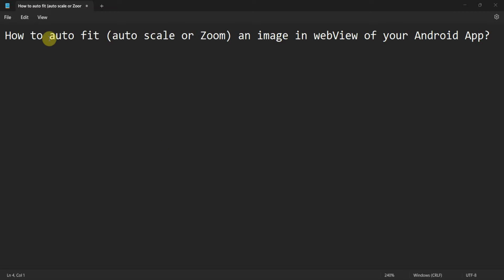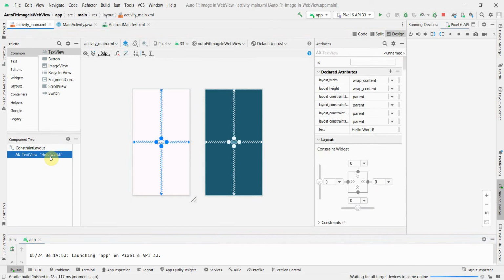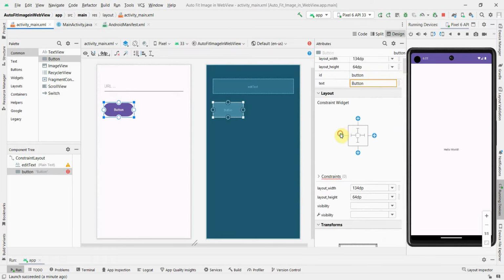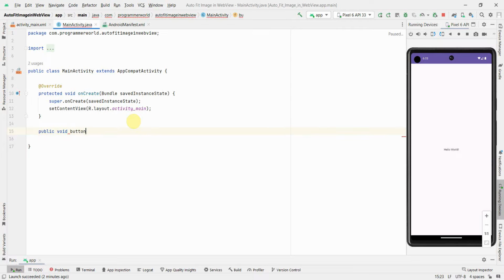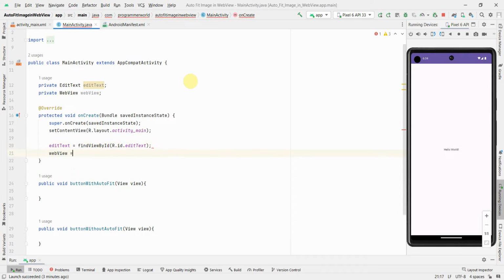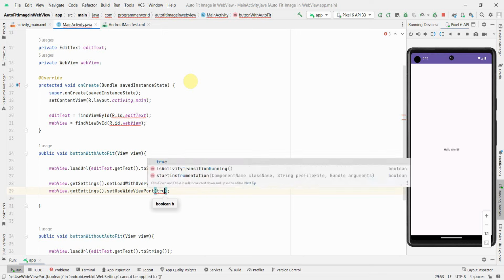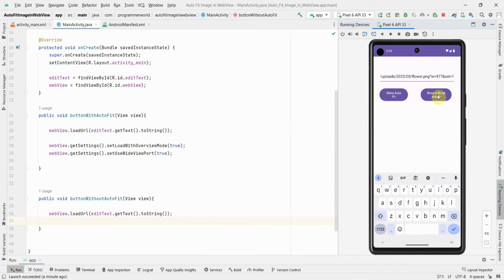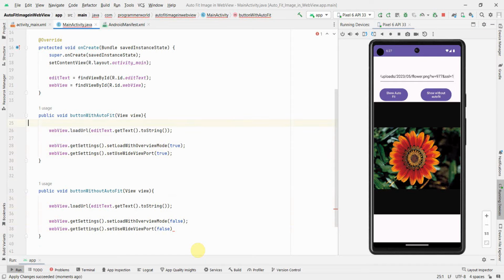How to auto fit (auto scale or Zoom) an image in webView of your Android App? - Android Studio code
This video shows the steps to auto fit/ auto scale an image file in the WebView widget of your Android App.

It uses below attributes in the settings of the WebView object to enable the auto-scaling:
webView.getSettings().setLoadWithOverviewMode(true);
webView.getSettings().setUseWideViewPort(true);

For testing purpose, it uses below image from the testing page of programmer world

However, the main Java code is copied below also for reference:

package com.programmerworld.autofitimageinwebview;

import androidx.appcompat.app.AppCompatActivity;

import android.os.Bundle;
import android.view.View;
import android.webkit.WebView;
import android.widget.EditText;

    private WebView webView;

    protected void onCreate(Bundle savedInstanceState) {
        super.onCreate(savedInstanceState);
        setContentView(R.layout.activity_main);

        editText = findViewById(R.id.editText);
        webView = findViewById(R.id.webView);

    public void buttonWithAutoFit(View view){
        webView.loadUrl(editText.getText().toString());

        webView.getSettings().setLoadWithOverviewMode(true);
        webView.getSettings().setUseWideViewPort(true);

    public void buttonWithoutAutoFit(View view){
        webView.loadUrl(editText.getText().toString());

        webView.getSettings().setLoadWithOverviewMode(false);
        webView.getSettings().setUseWideViewPort(false);